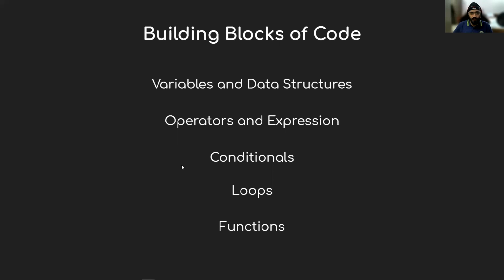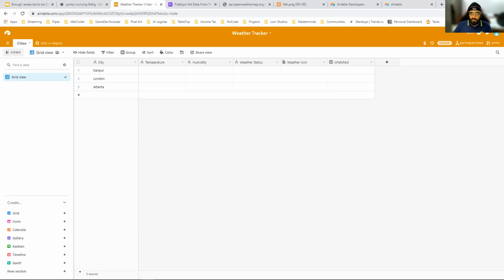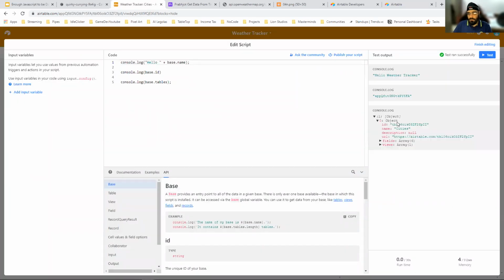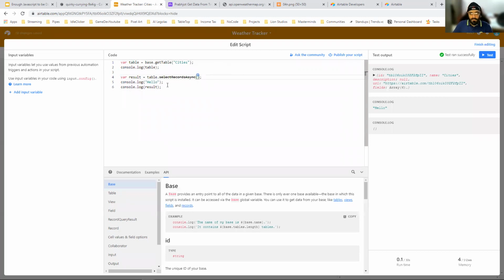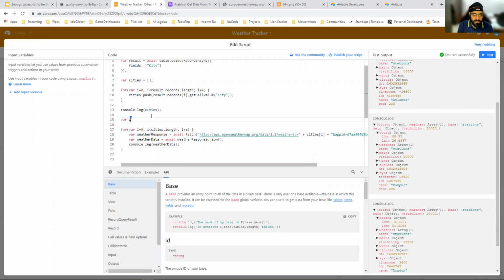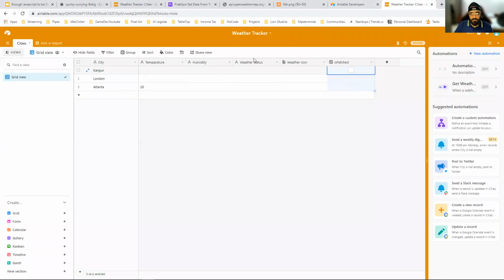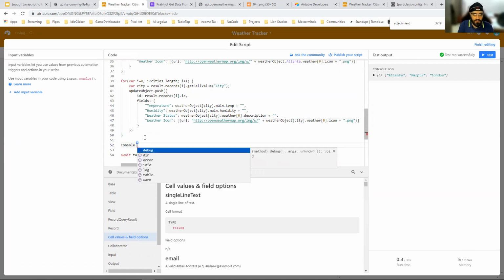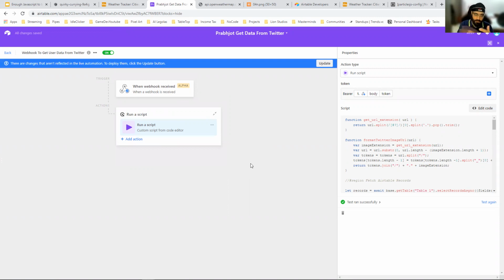How to write scripts in Airtable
🧪 In this workshop we learnt just enough code to become dangerous with NoCode tools by Prabhjot Lamba

In this second part we go through how you can write scripts in Airtable.